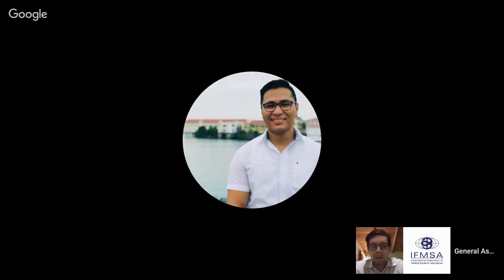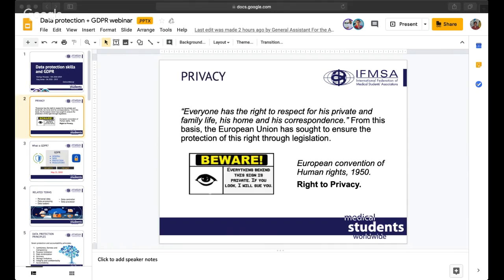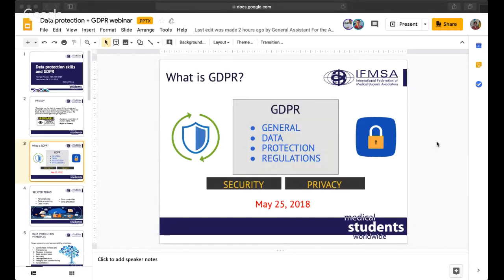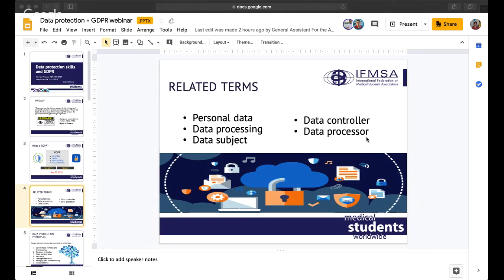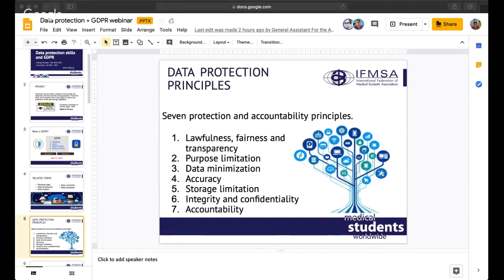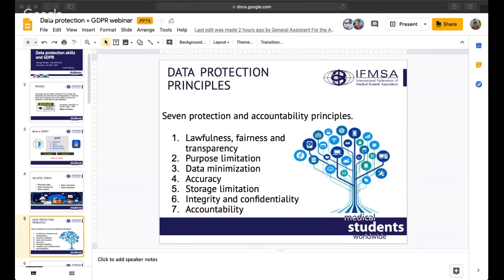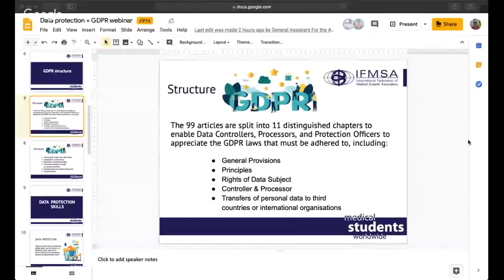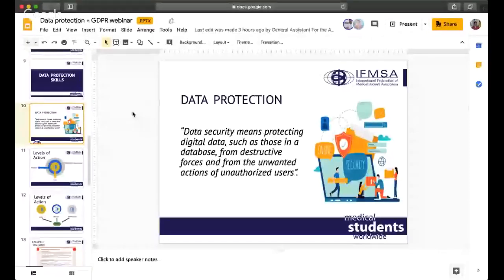[Americas - NMO Management] Data Protection Skills & GDPR